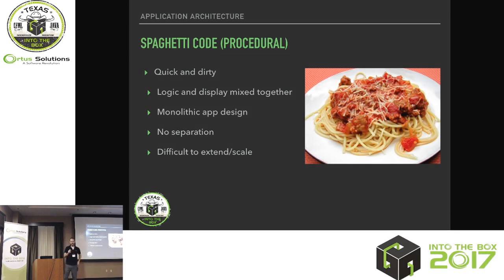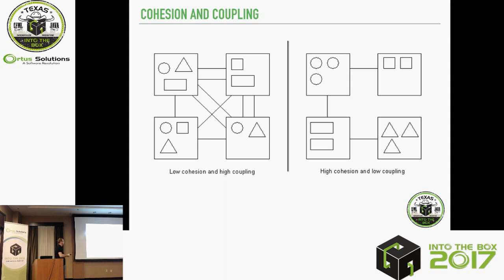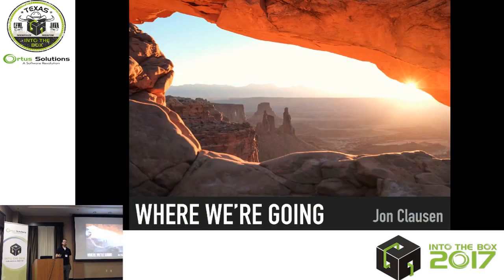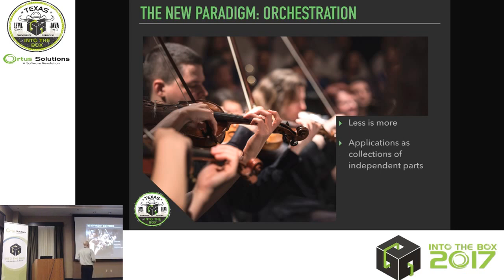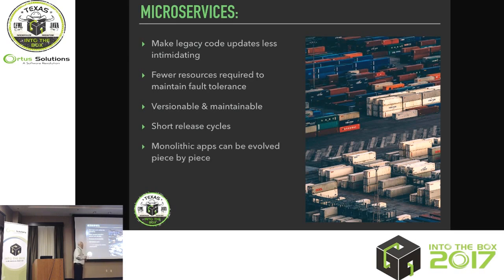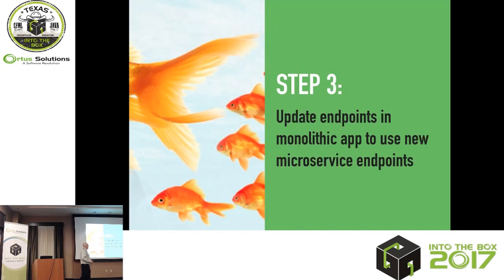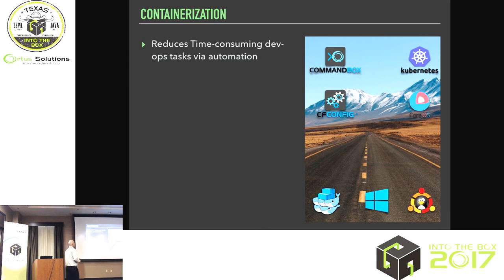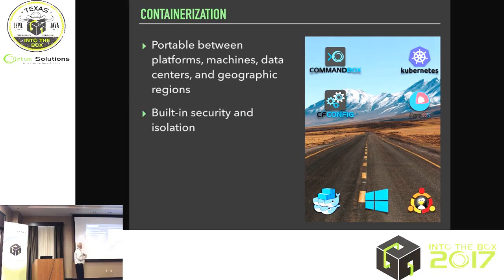Into the Box 2017 Keynote - Day 2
The day 2 keynote was all about evolving the procedural elephants to modern CFML applications by leveraging microservices and container techniques with CommandBox and ColdFusion (CFML)